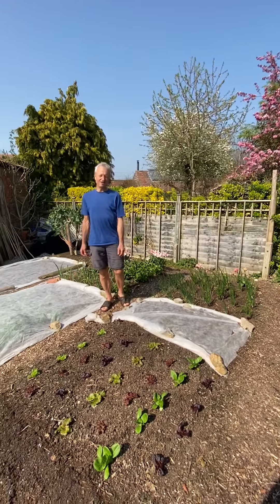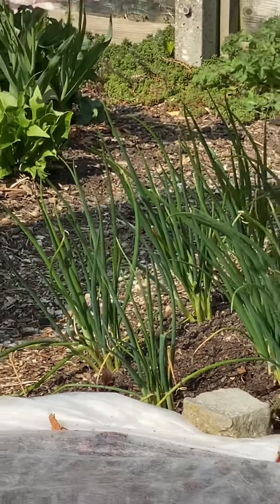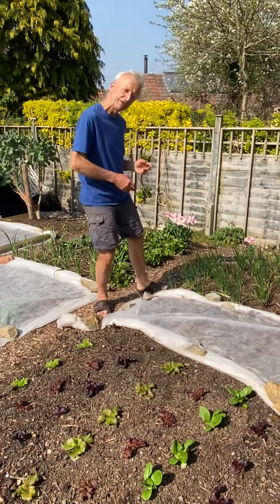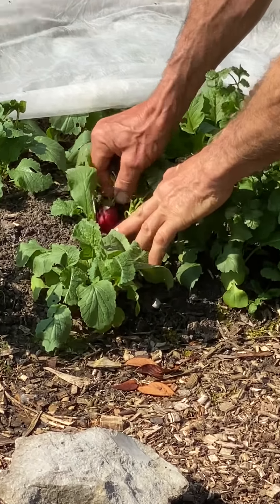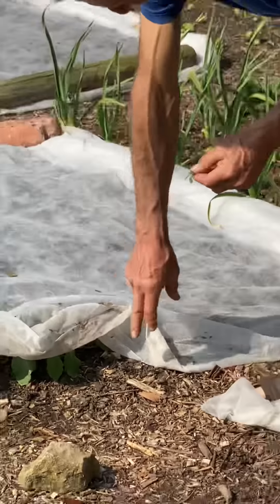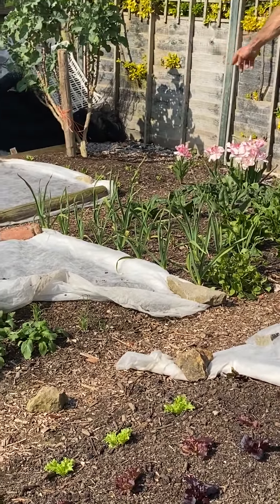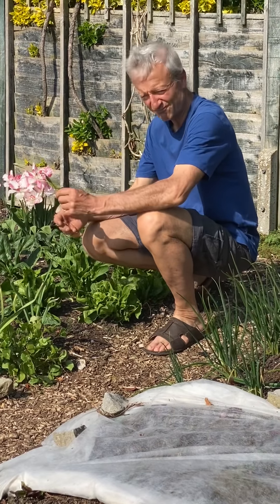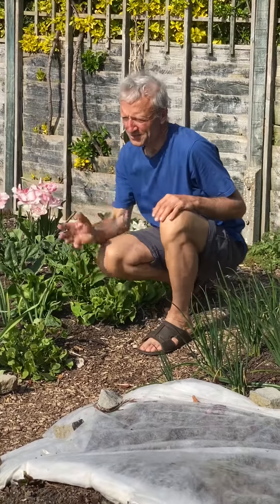Small Garden spring 2020, see growth of new plantings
No dig garden of 25 square metres 270 square feet grew 179kg/364lb vegetables in 2019. No dig means easy maintenance and few weeds, I show you the few weeds!
There are 12 different vegetables and herbs growing and I explain how we did this.
New plantings have covers of polypropylene fleece, against wind and pests.
Lockdown film on the phone and without an additional microphone, second time of trying, ideas for next one.
At Homeacres no dig garden 10th April 2020, by @stephaniehafferty who posts daily vegetable-growing videos on Instagram.
For more about this garden see my earlier videos. Discover more about my gardening advice and no dig